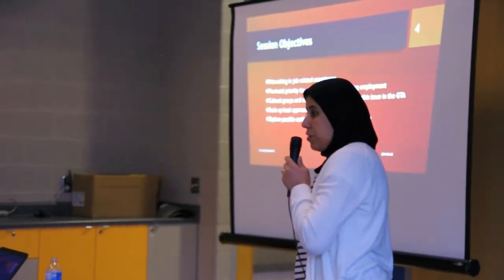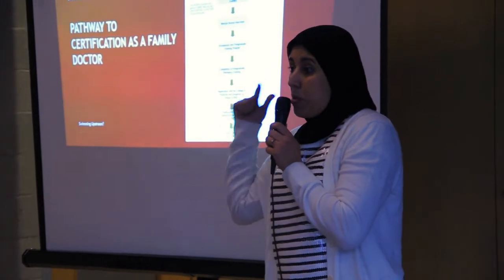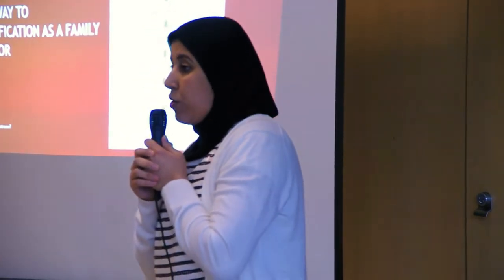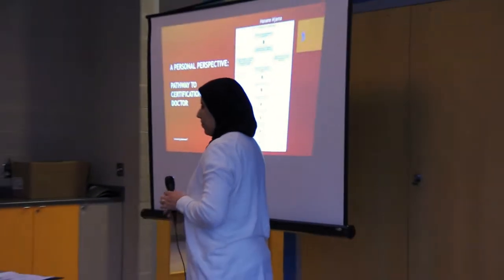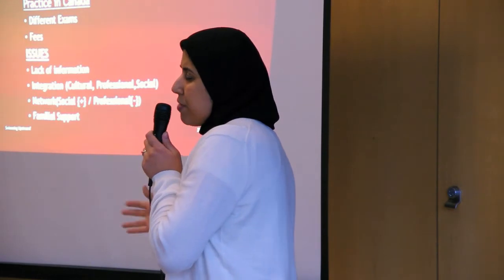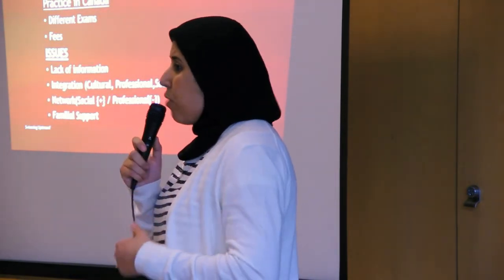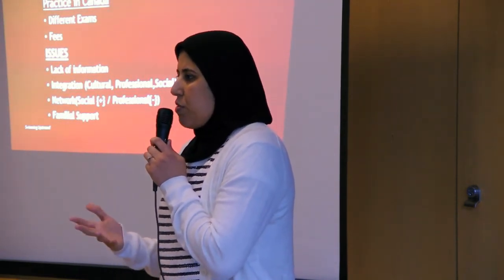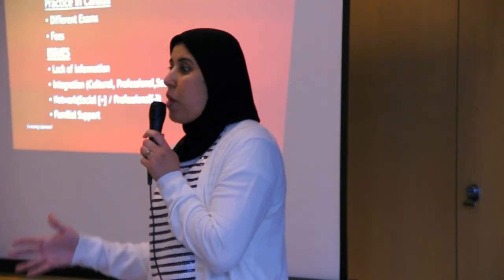Swimming Upstream? - Pathways to Certification as a Family Doctor